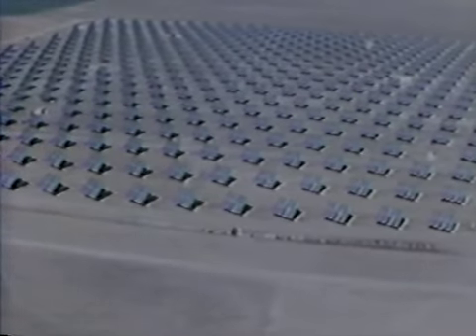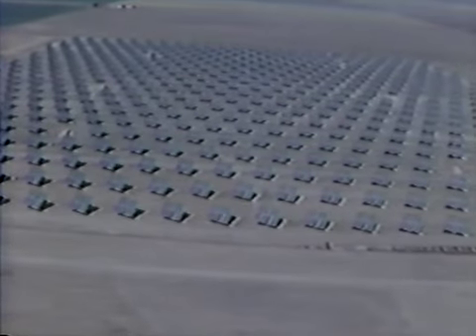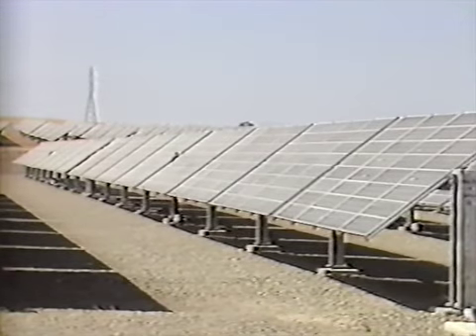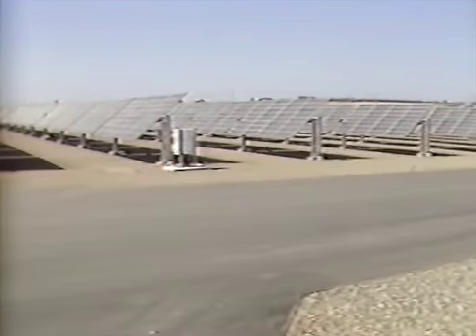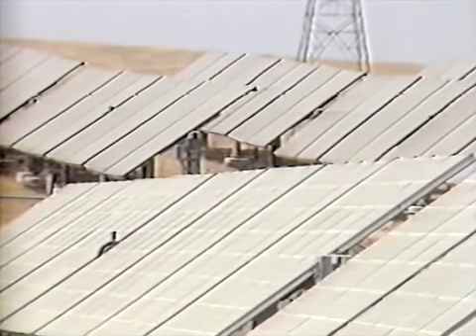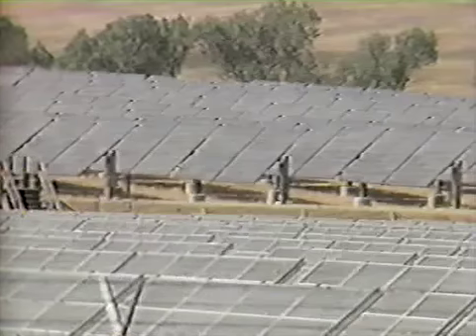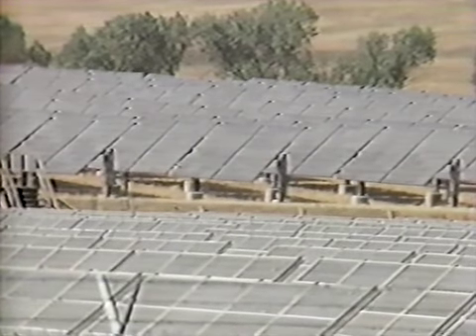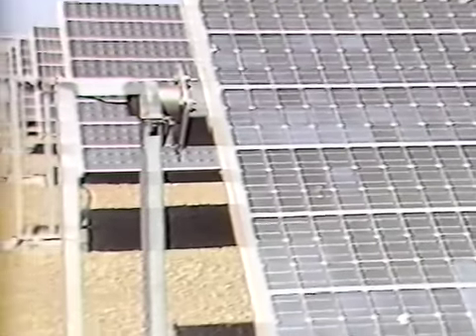Peach Ranch Solar 1986 - Channel 2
Copy of Channel 2 news clip on the Peach Ranch.  Justin Peach was 3 years old.  Ron Kennedy and Christopher Swan are featured in the news article. (Converted from VHS)